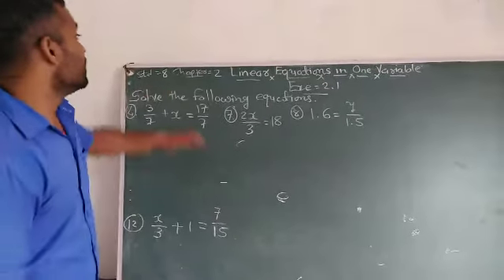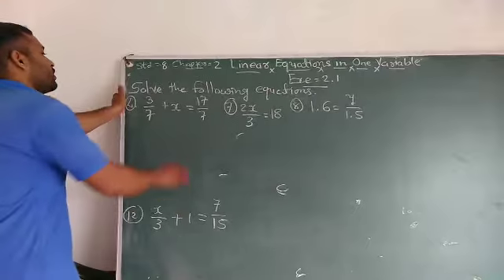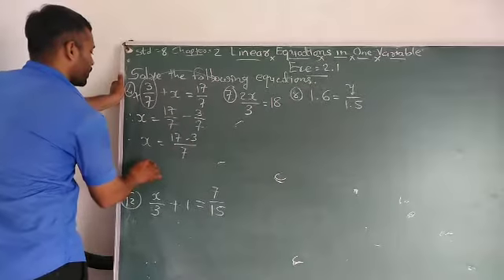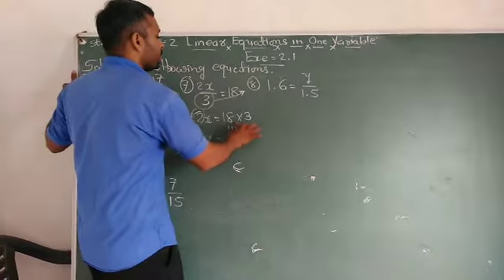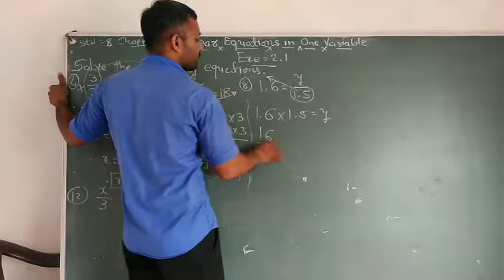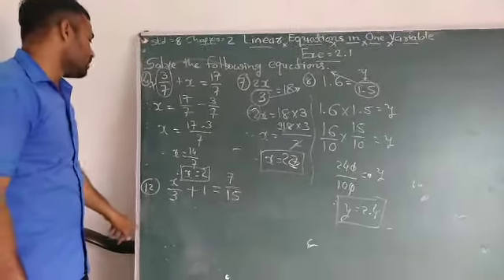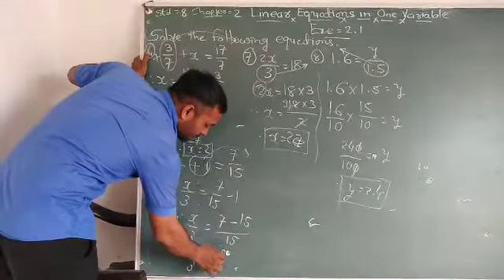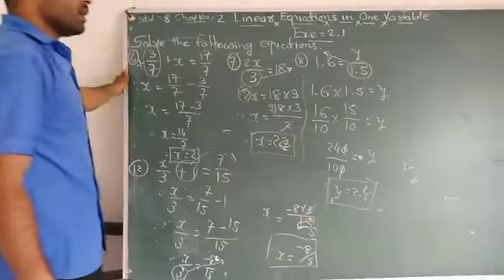Std 8 Chapter 2 Linear Equations In One Variable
Exercise 2.1 Example 4, 7, 8, 12